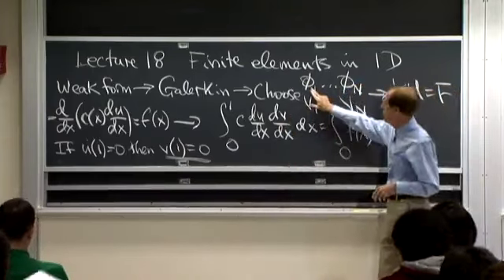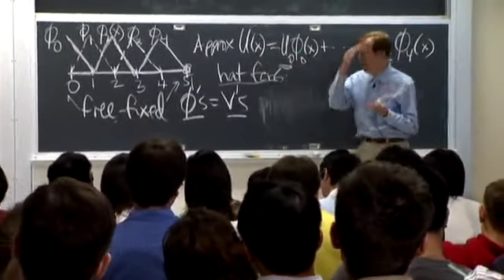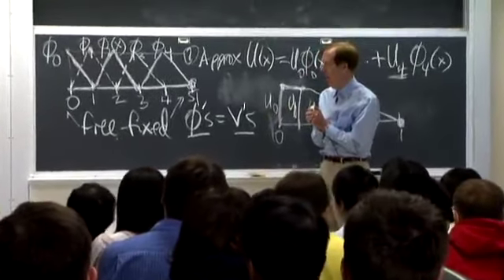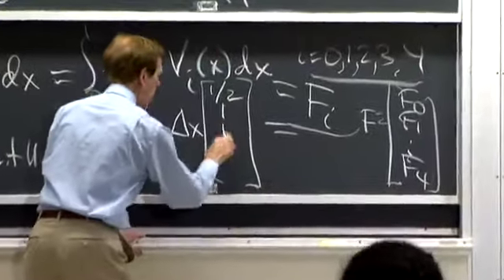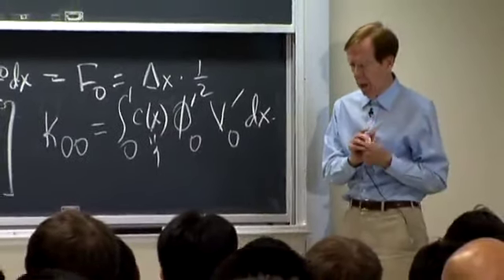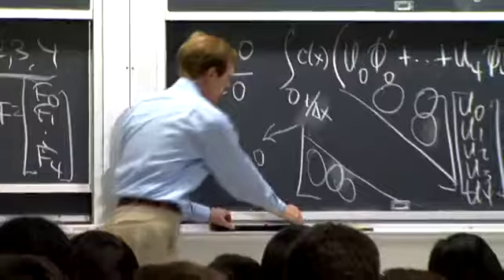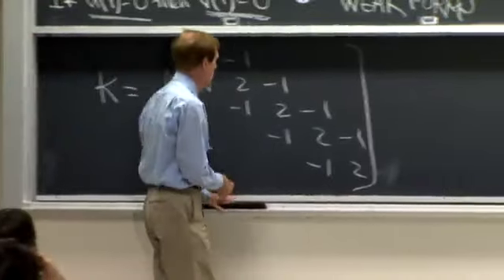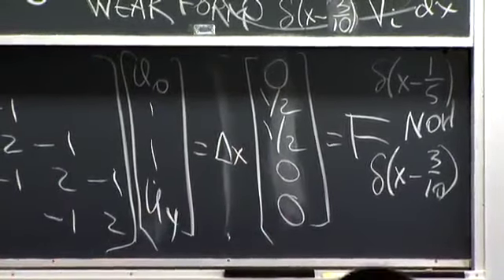Computational Science and Engineering I - MIT - Lec 18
Lecture 18: Finite Elements in 1D (part 2)

Instructor: Prof. Gilbert Strang